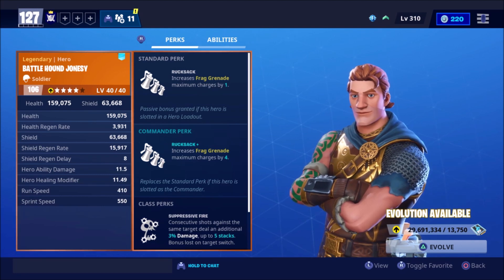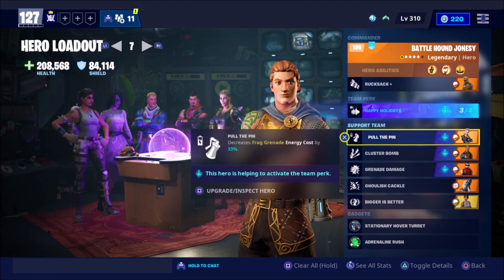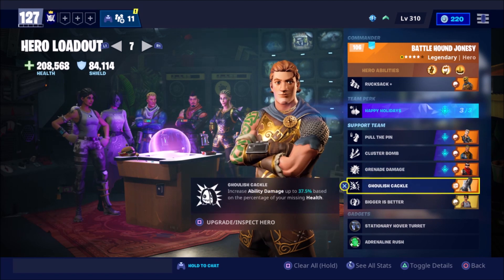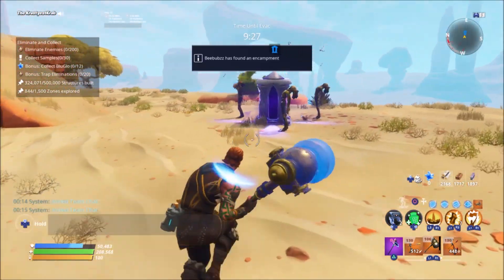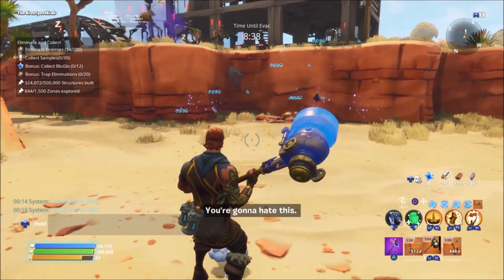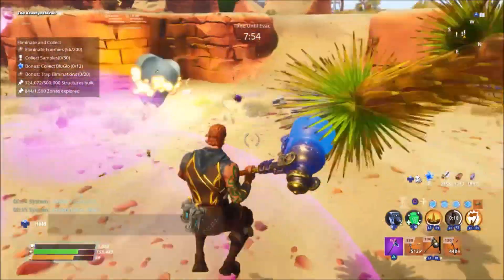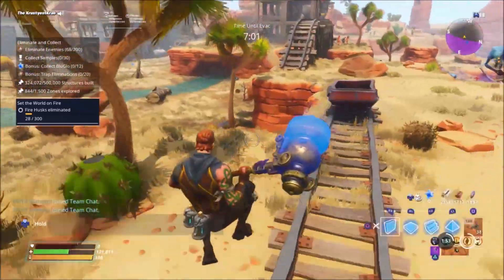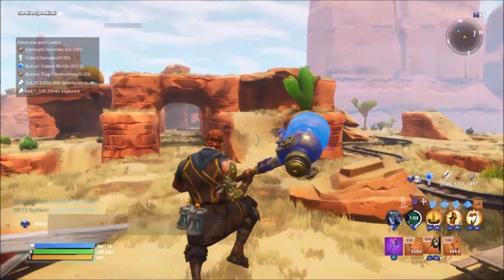The BEST Build For Battle Hound! Max Grenades! Best Grenadier?! (Fortnite STW)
What's up Gamers, i'm a teenage gamer who aspires to joins the greats on YouTube and i can only do that with your help! I make videos on Fortnite and Paladins as those are the two games i have the most passion for and can make quality content for to my fullest extent! I ,like many other people world wide, would love to make a living off of YouTube so having dedication and a passion for the for now hobby really makes it easy to produce content for you guys to enjoy!

Song Info:
Title: Better Days
Composer: Lakey Inspired